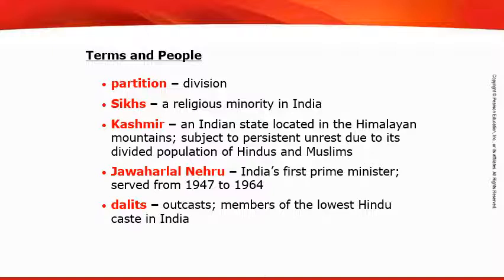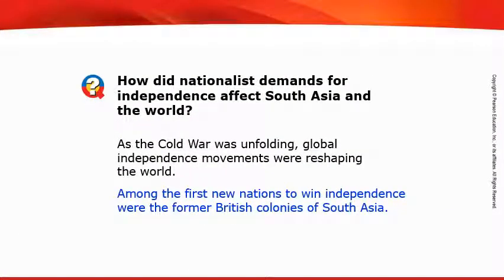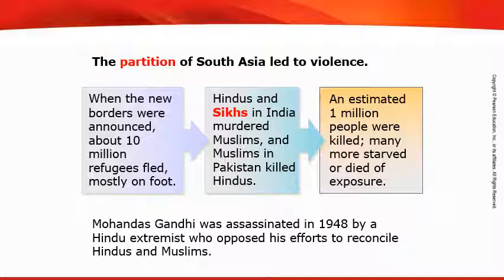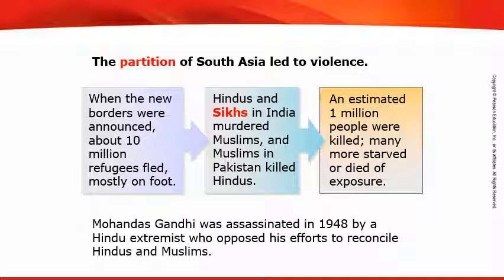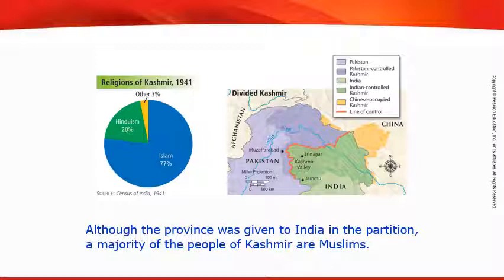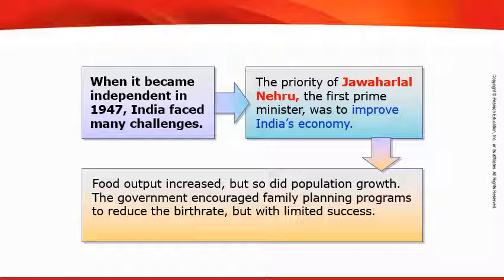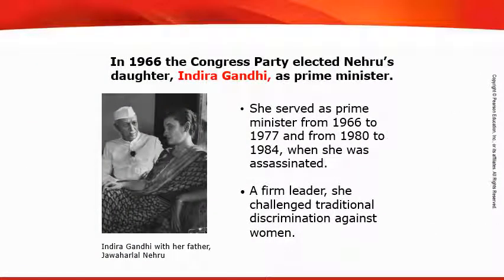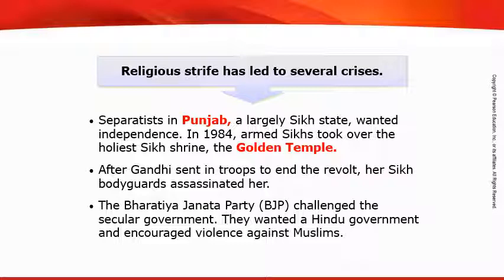S S Week 13, Gr 12, Ch 19, Sec 1 Lecture 1